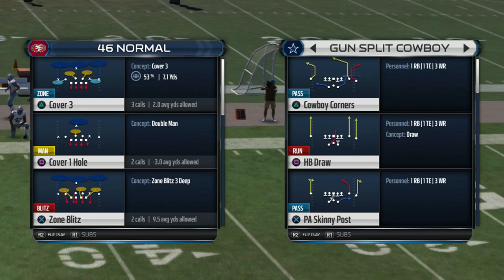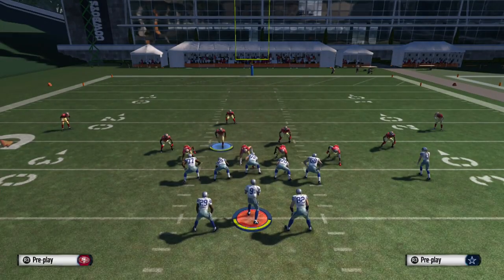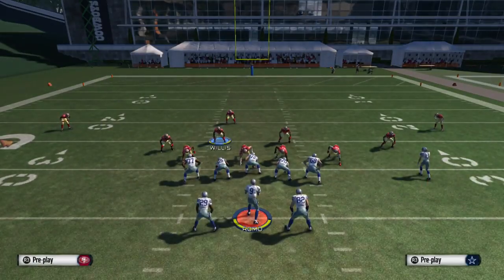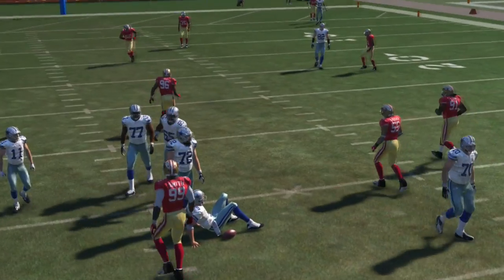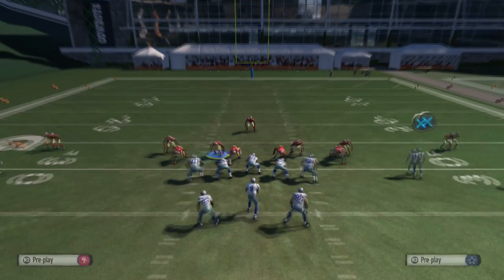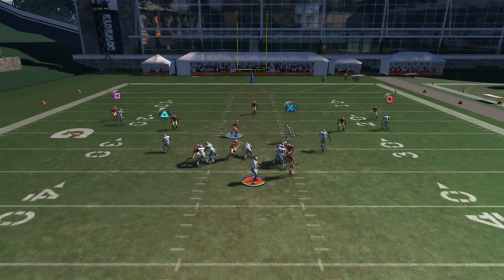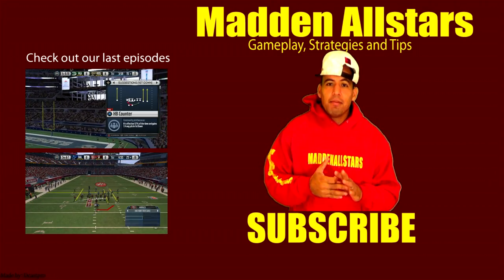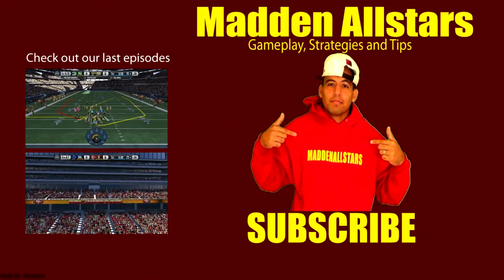Madden 15 | Glitch Defense " PROBLEM SOLVED EXPOSED! #3 " Ebook Guide